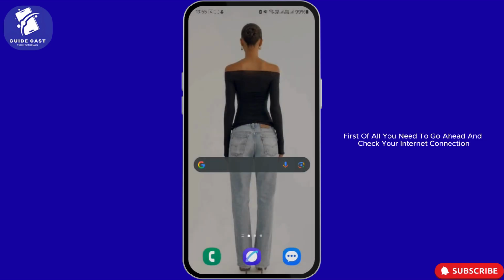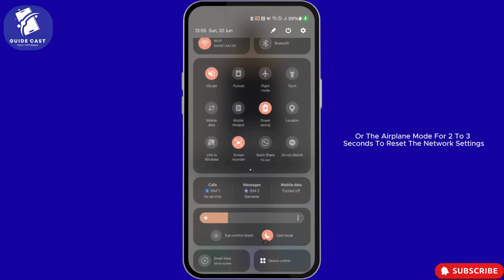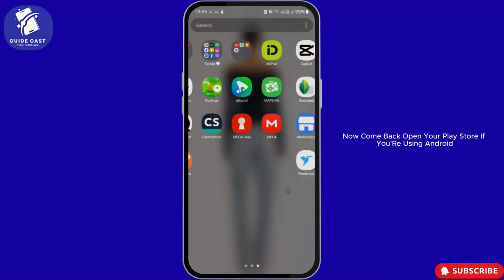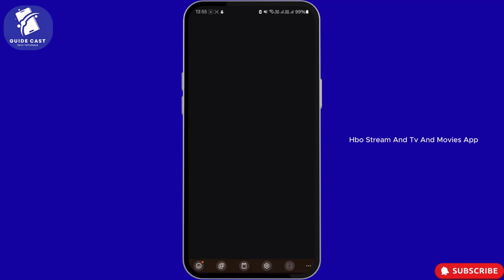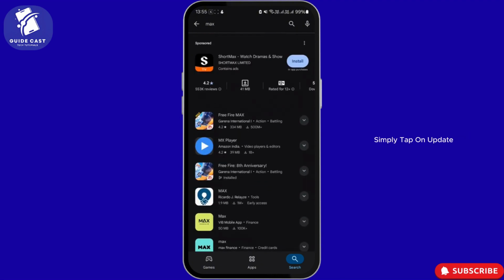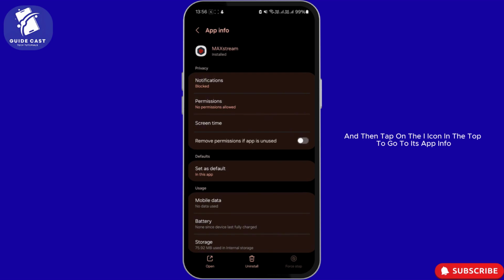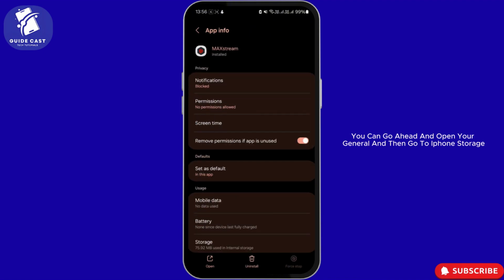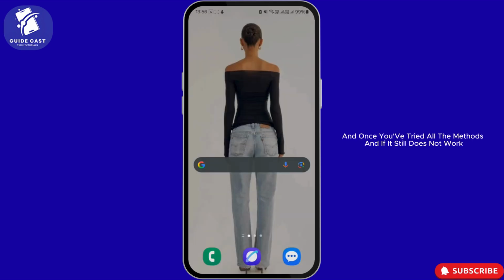How to Fix Max / HBO Max App Not Working (2025) | Error Loading Movies & Shows Solution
Is your Max (HBO / HBO Max) app not opening, crashing, buffering, or not loading movies and TV shows? This guide shows easy fixes that work on Android, iPhone, Smart TV, Roku, Firestick, and PC — updated for 2025.

00:00 – Intro
00:10 – How to Fix Max / HBO Max App Not Working

Step-by-Step Fixes:
• Check Internet Connection (Restart Wi-Fi / Switch to Mobile Data)
• Restart the Max App and reopen it
• Update Max App from Play Store or App Store
• Clear Cache / Data:

Android: Settings → Apps → Max → Storage → Clear Cache

iPhone: Offload App → Reinstall
• Log Out & Log Back In to refresh your account session
• Restart Your Device (TV, Phone, Firestick, Roku, etc.)
• Update Device Software to latest version
• Uninstall & Reinstall Max if the issue continues
• If streaming still fails → Check Max server status or try another network

These solutions fix most loading issues, playback errors, buffering, and black screen problems.